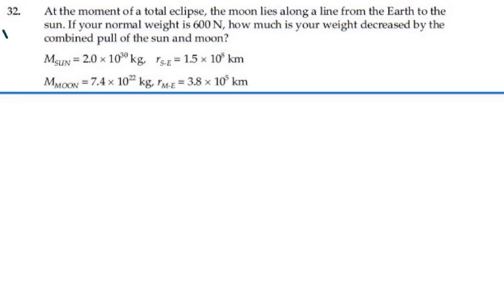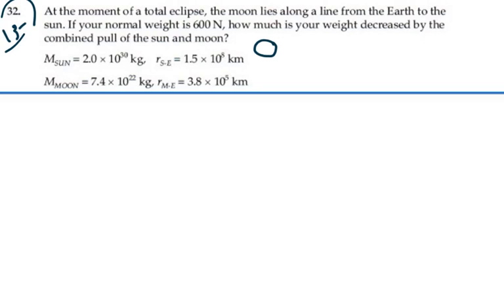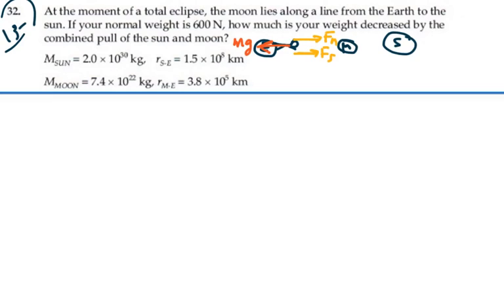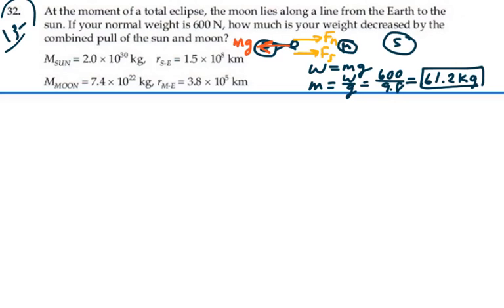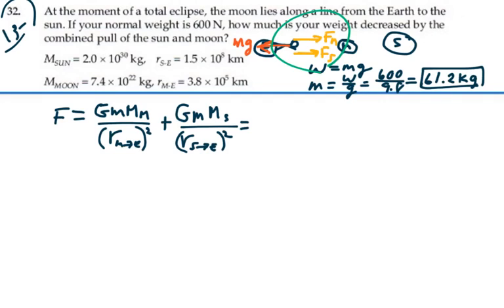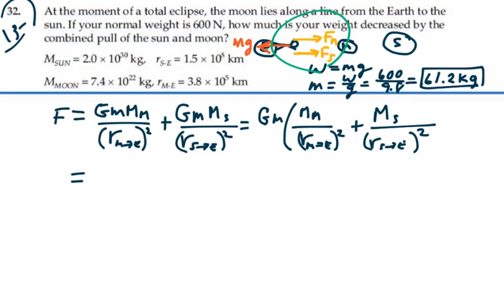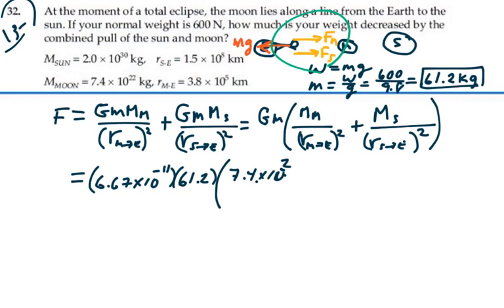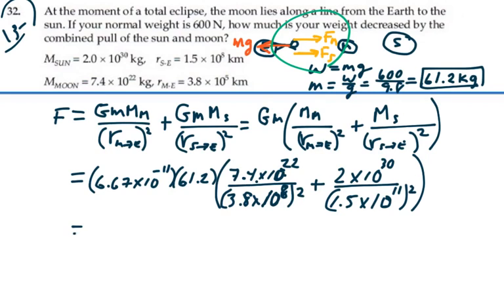Prob 13-32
Gravity